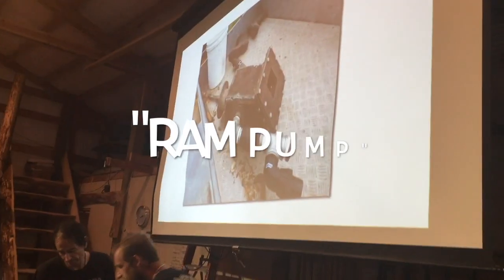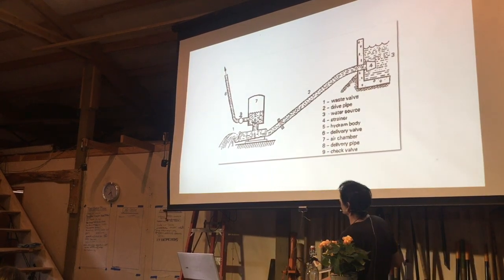Permaculture Design Course for Homesteaders: PDC Day 3 (Principles of Permaculture)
Day three was very information rich. so much so that we asked Tim Barker to restate a couple of concepts, just for you!

Yeomans' scale of permanence,
zonation,
permaculture design principles,
the ram pump,
and how Nick is going to take all this information home to our homestead.

Day three HIGH: seeing how we can take all this home and USE IT
Day three LOW: mind blown by ram pump
EXTRA COOL: our kids have friends!

Tim Barker's ten design principles (adapted for this particular course):

1. Make connections
2. Create interactive diversity
3. Cycle nutrients / resources
4. Catch and store energy
5. Obtain a yield
6. Multi-function (each element should have three functions)
7. Back-up major functions, resilience
8. Accelerate succession
9. Use edge
10. Use biological resources

We're at Wheaton Labs for a two week permaculture design course for homesteaders, staying in a pop-up camper and getting our minds blown by the elegance and brilliance of permaculture design. Nick is doing a wrap up/review of the content each day and this is day two.

Note: Nick is pretty new to permaculture. Although Esther has done a lot of reading and put ideas in his ears, these daily reviews will be from the perspective of a beginner getting started in permaculture.

We do have some experience with modern off-grid homesteading and Nick has lots of experience with design and building. But in the permaculture field he is a beginner.

What is permaculture? Why is it needed? Is this kind of course worth it? Should you take a PDC online or in person? These are questions we are working on answering.

The Rocket Mass Heater Builder's Handbook